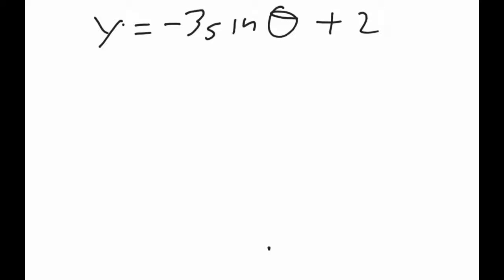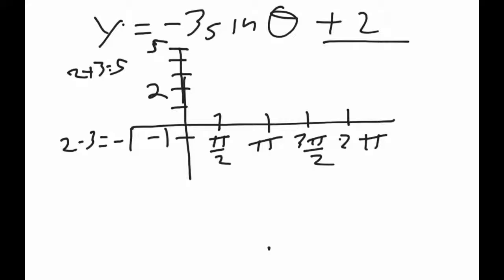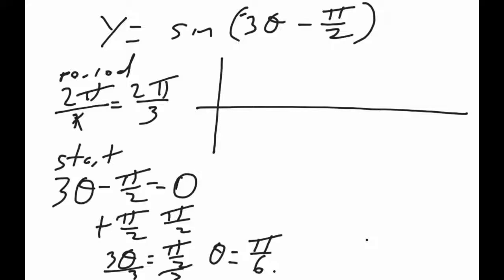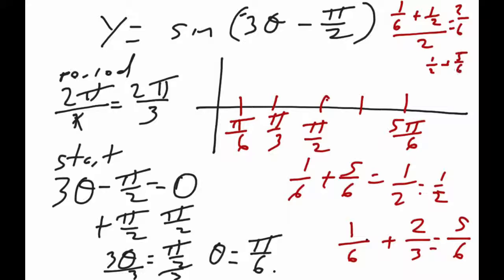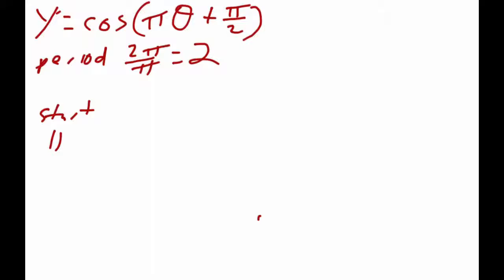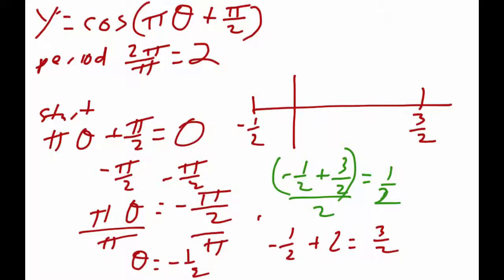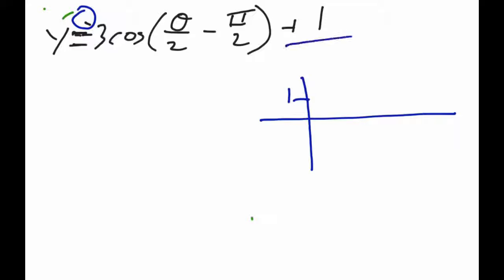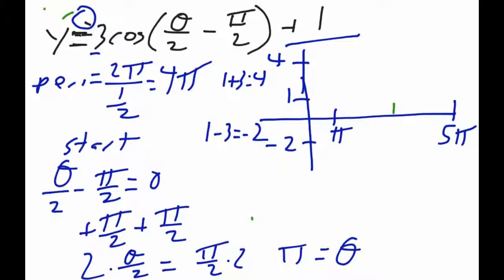Precalc 6-5 part 1 graphing sin/cos w/ transformations